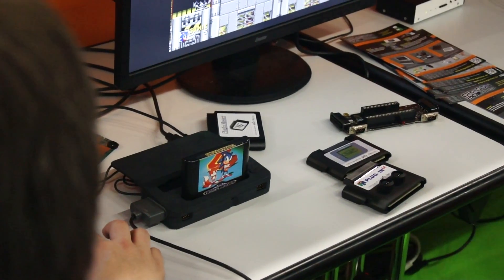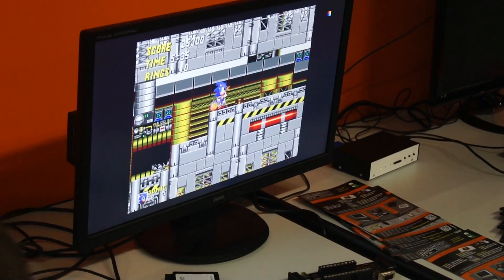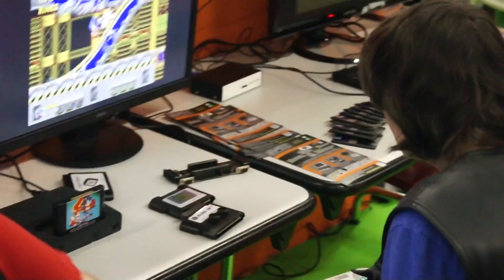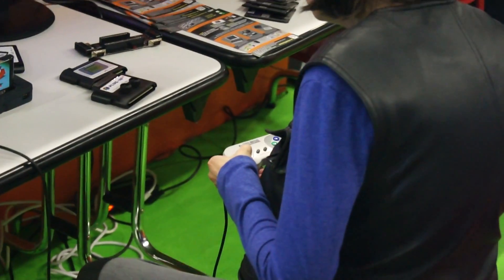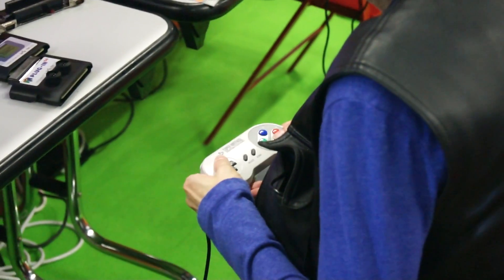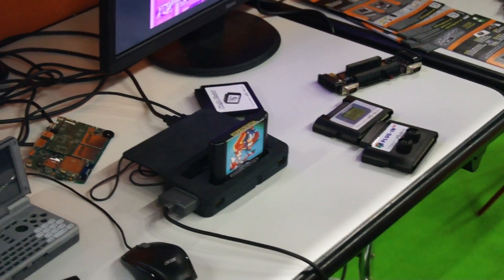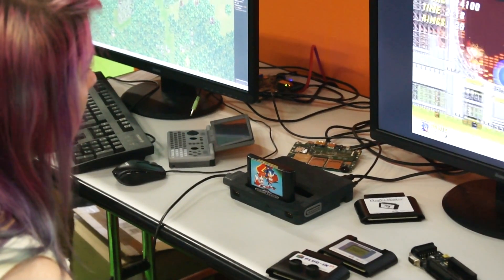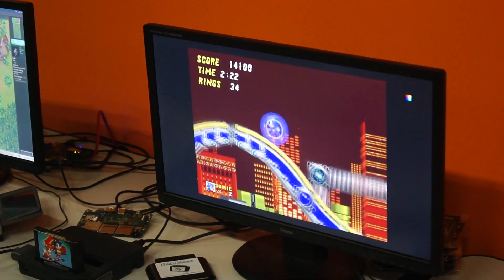GamesCom 2015 - Small video of the RetroPi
The RetroPi (soon on Kickstarter) is a case that combines the Raspberry Pi and the Retrode. The result is a nice retro-video-game console that can also be used as mini computer or mediastation!